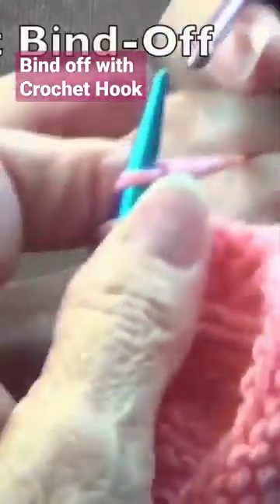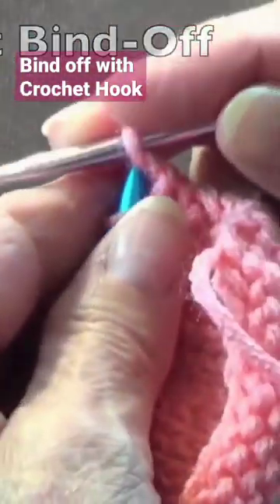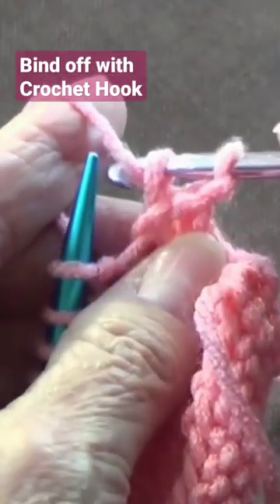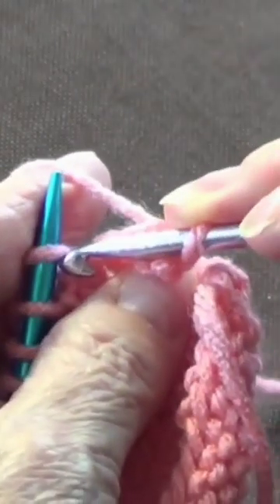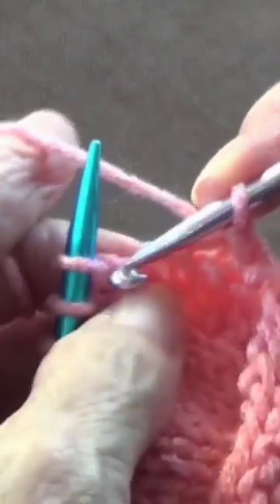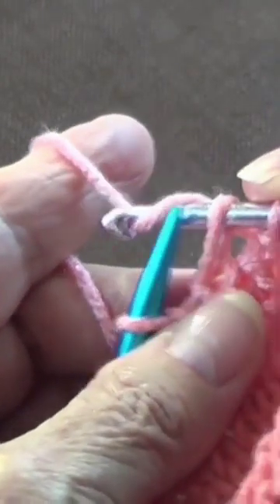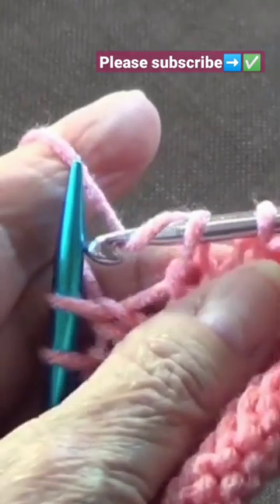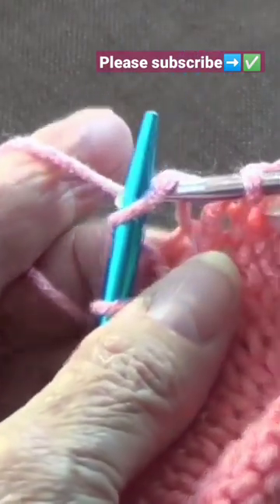Bind Off With Crochet Hook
Learn how to easily bind off  your knitting with a crochet hook.